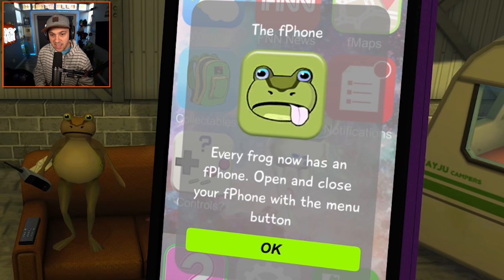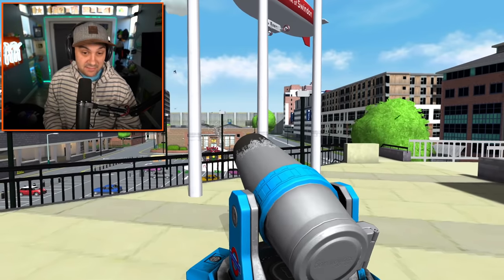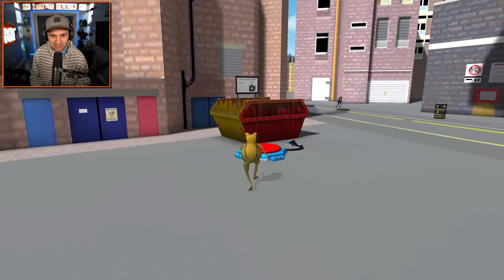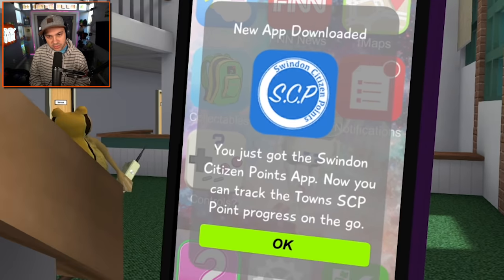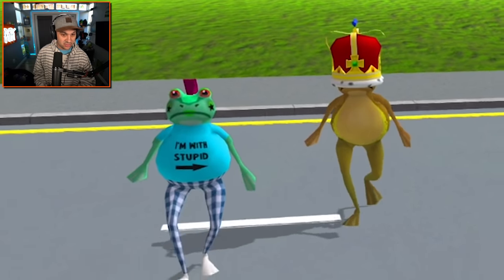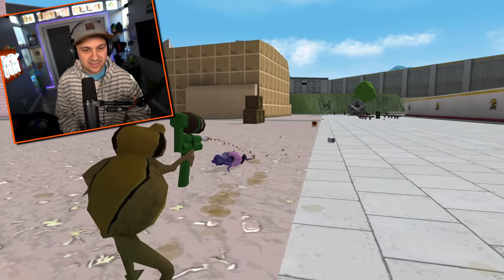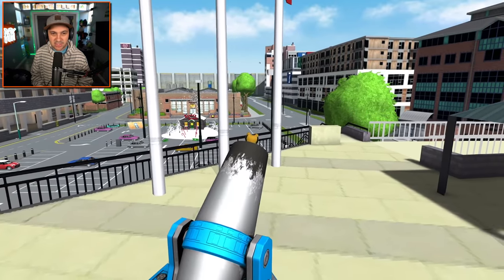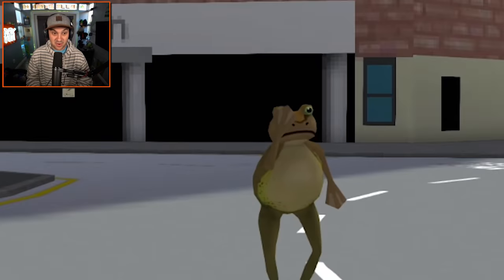AMAZING FROG? (This game is hilarious 😂)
You can send me stuff at the address below:
Kindly Keyin

Amazing Frog? is a Hardcore Parkour, openworld buffet of bonkers physics sandbox ...ness.
Welcome to the town of Swindon, UK. Home to flatulent superhero, Amazing Frog?
Amazing Frog? Key features:
Explore SwindonShire and other worlds
Up to 4 player split screen
A whole bunch of vehicles
A whole bunch of weapons
A whole bunch costumes to unlock
ridiculous ragdolls, trampolines, cannons and explosions?
Sharks and other beasts...naturally
Ocean
Drones and Helicopters
Fully fitted Fart Gym
and a whole lot of mystery...